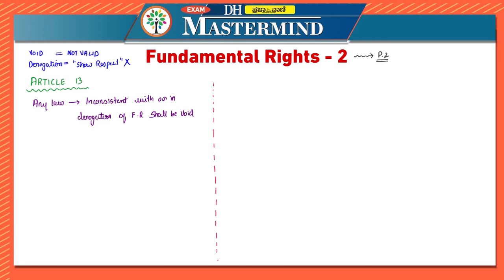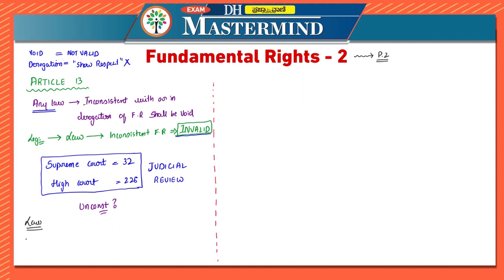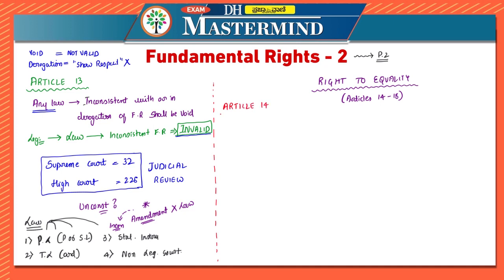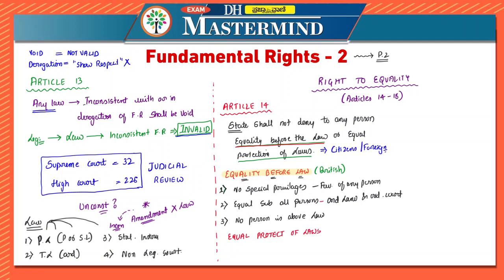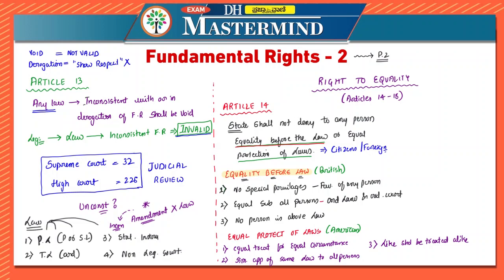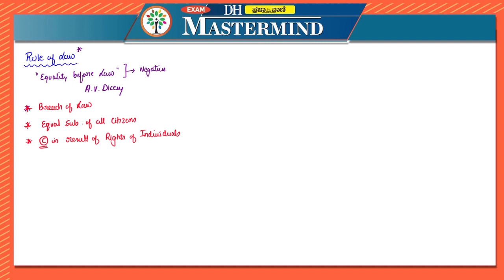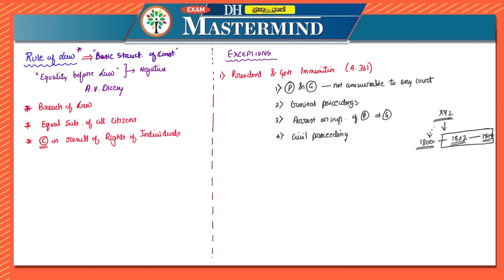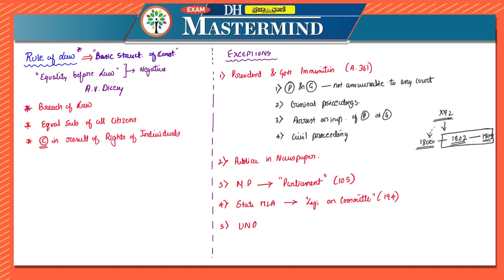Fundamental rights -2 | INDIAN CONSTITUTION | DH-PV mastermind | English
Fundamental Rights -2 | DH-PV mastermind